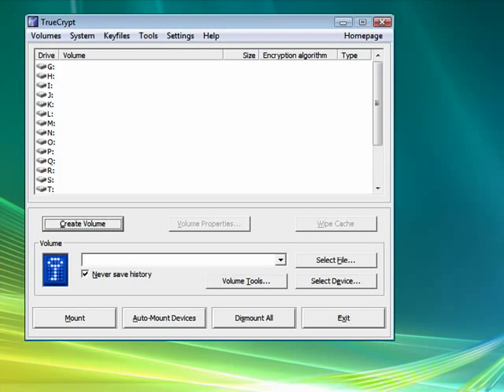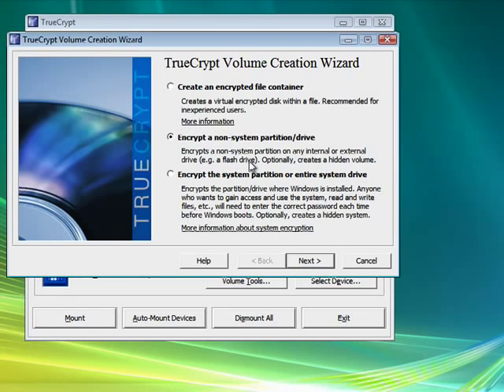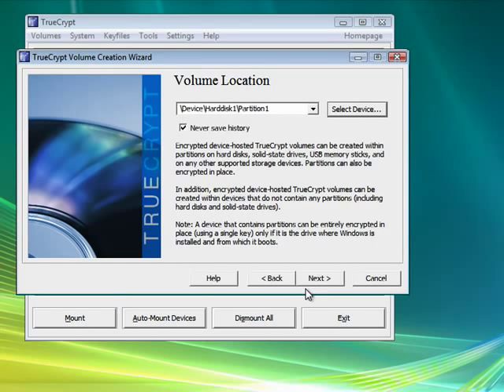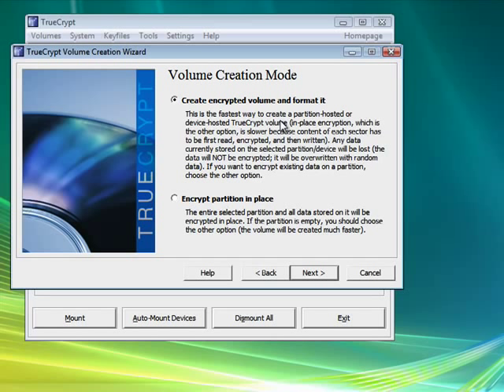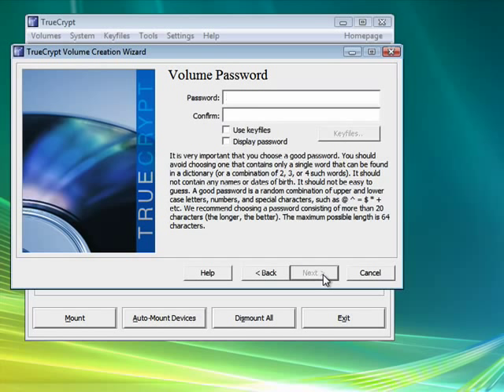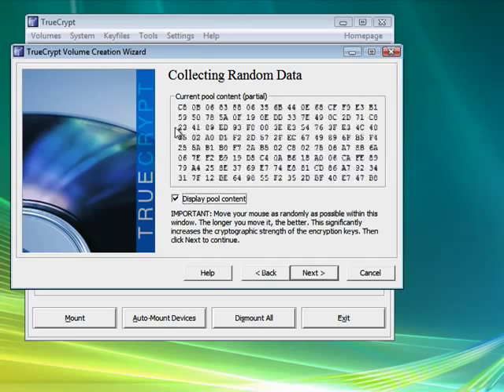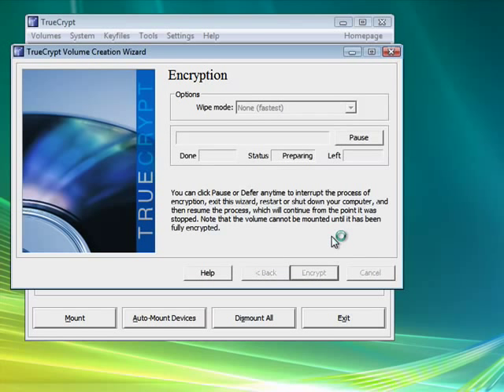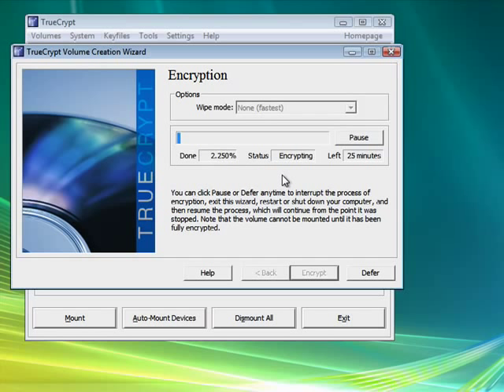How to encrypt a USB key with TrueCrypt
If you have a
USB drive
you can carry quite a bit of information around on it. Documents, passwords, bookmarks, and more. If you have something like
PortableApps
installed on it you could have even more information. It might be wise to
encrypt your USB drive
just in case you lose it.  A Internet tutorial by butterscotch.com.